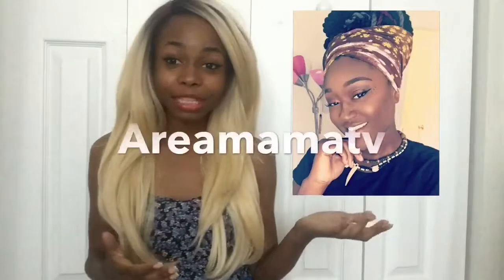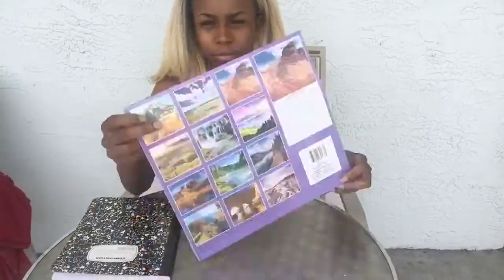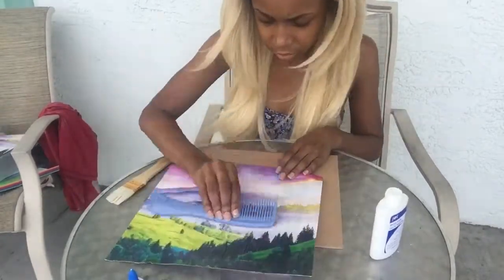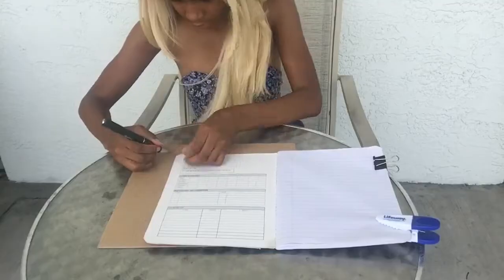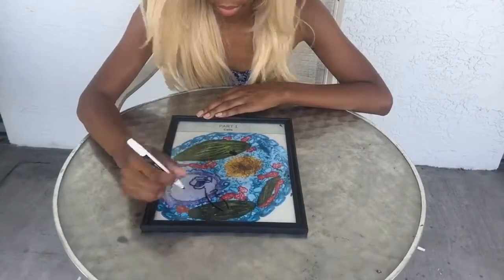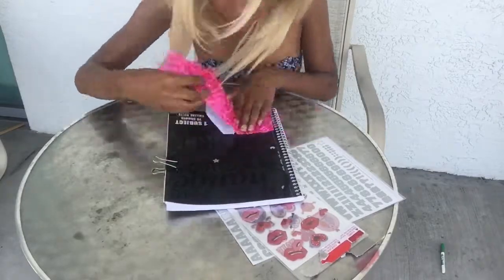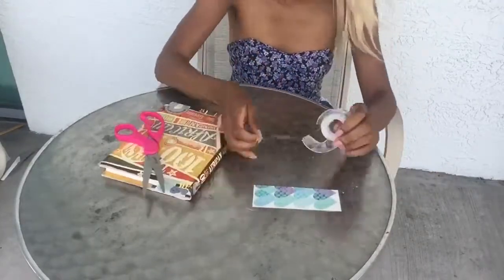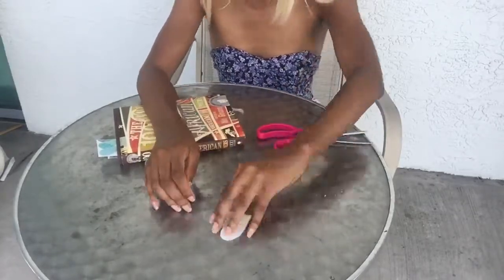Custom School supplies for a Dollar| Collab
It is that time a year again where we have to trade our late nights for early mornings and listening to teacher talk at us for hours.

To make this time a little better a Group of Dope NewTubers decided to come together and provide some helpful tips to make it through this year... and life

Areamama Tv:
Collab video:

And are going to meet some new faces
Shea What's Real:
Collab video: